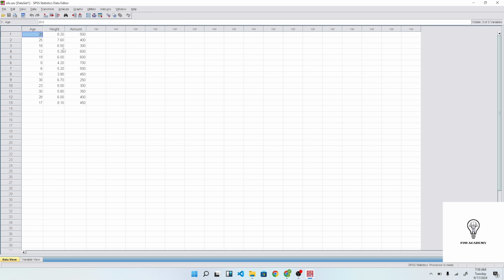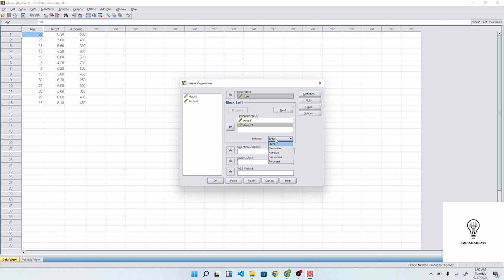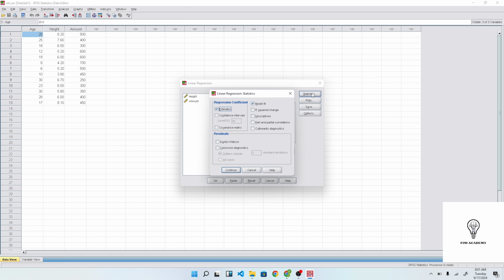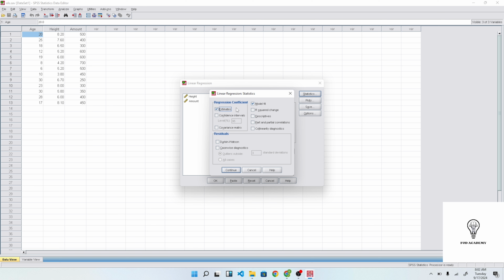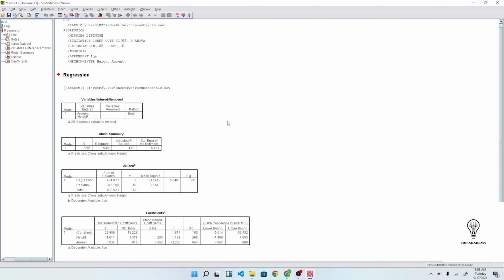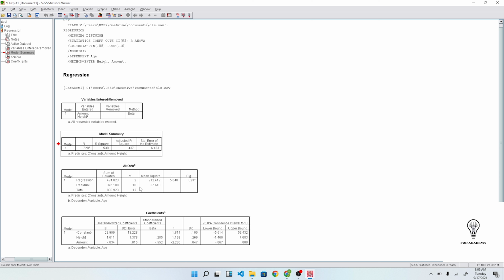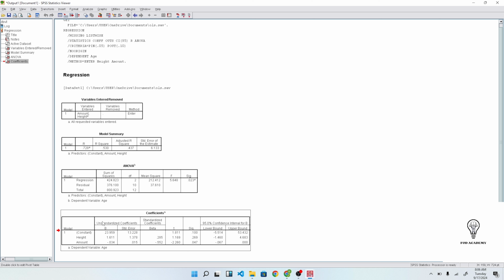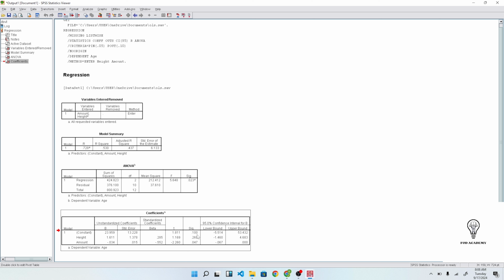How to Carry Out OLS Regression Using SPSS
This video highlights how to carry out and interpret OLS regression in SPSS